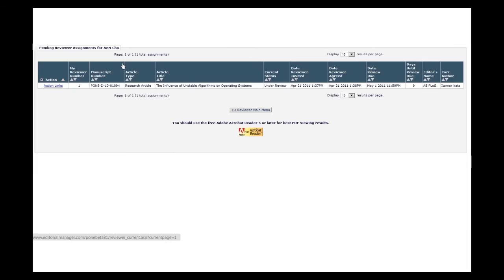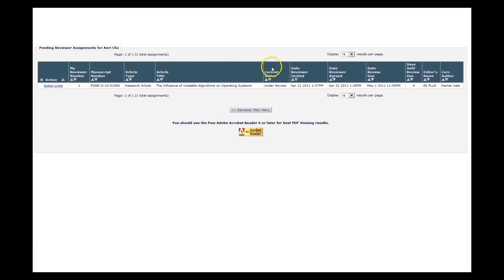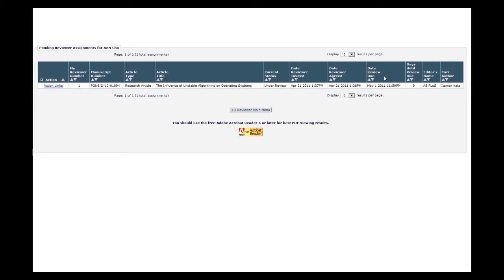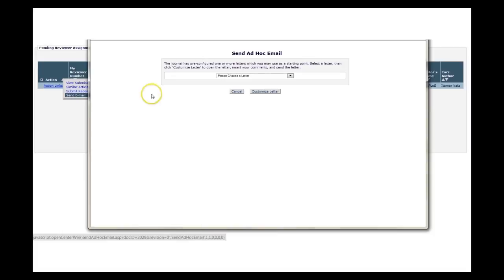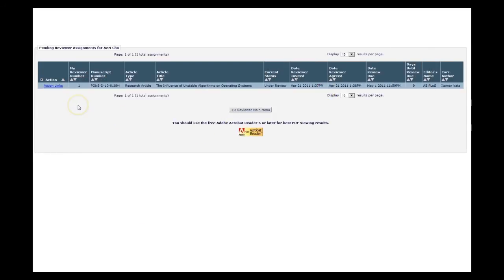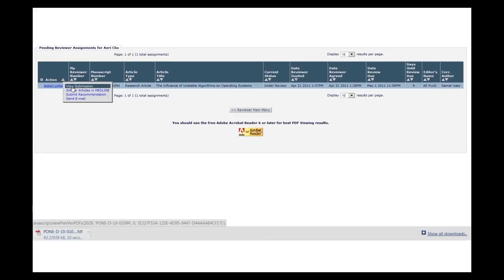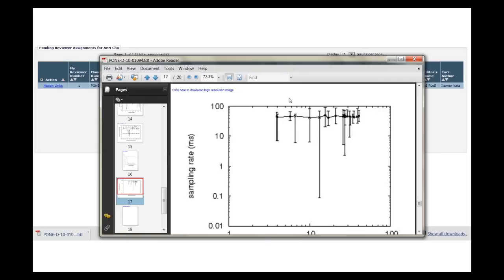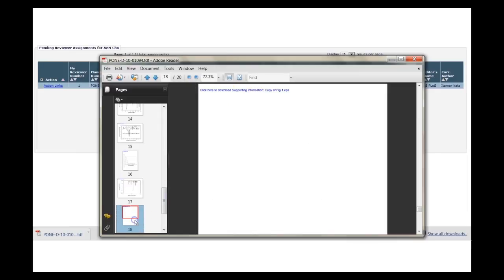How to Navigate Action Links in Editorial Manager as a PLOS Reviewer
This video shows PLOS reviewers how to navigate a manuscript's action links in Editorial Manager.

==USEFUL LINKS==

To read and review now, visit the submissions system for the appropriate journal.